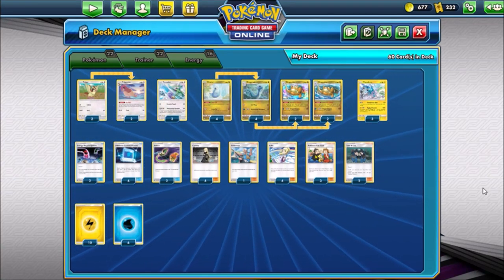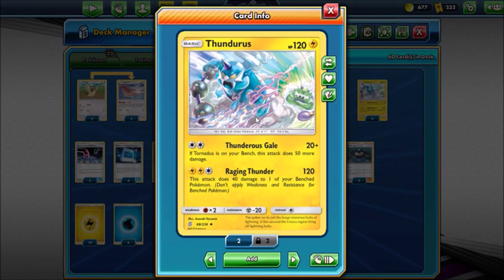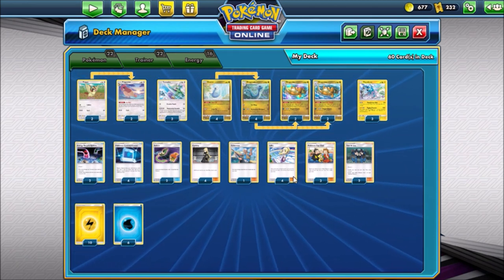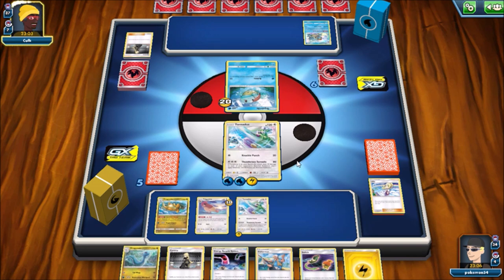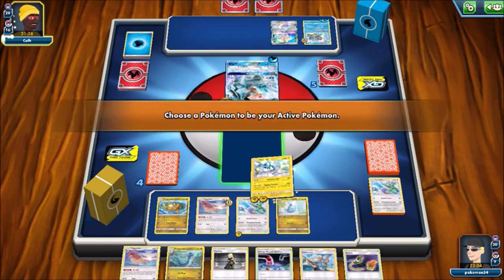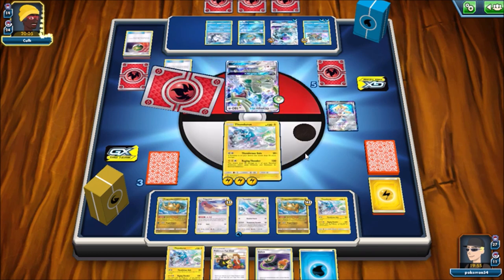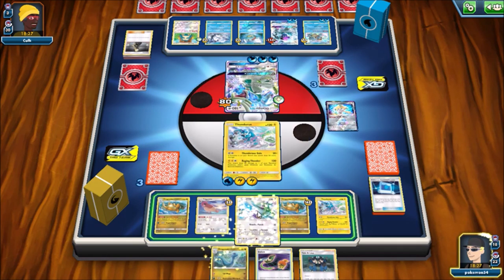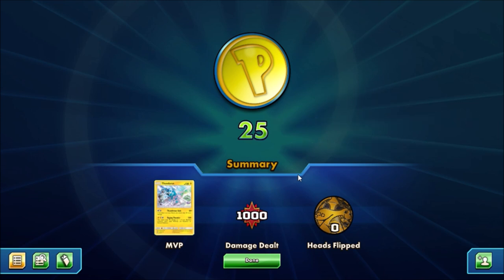POKEMON TCG: MAKING A DECK USING TWO SOARING STORM THEME DECKS